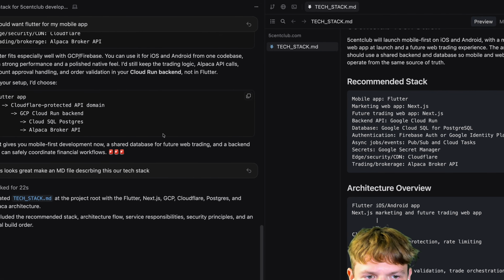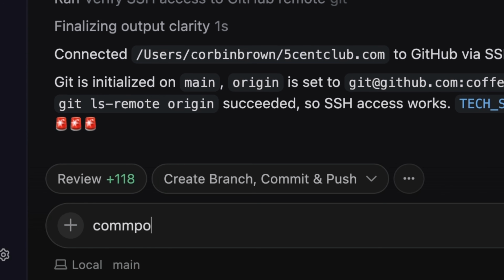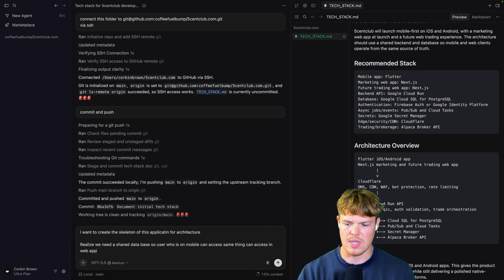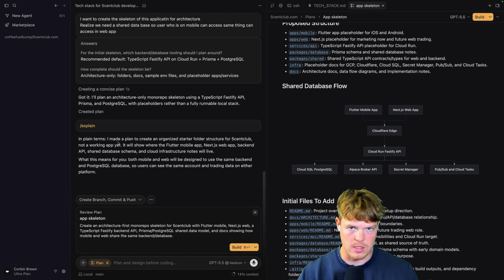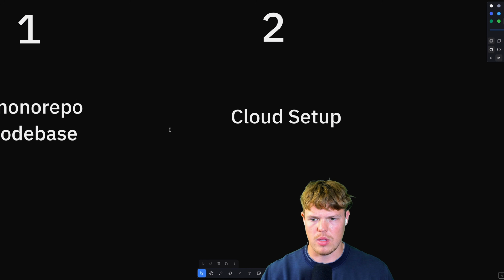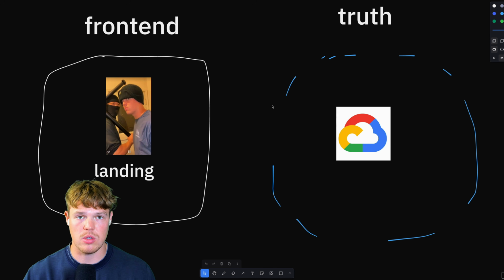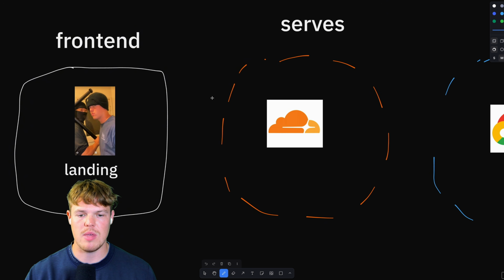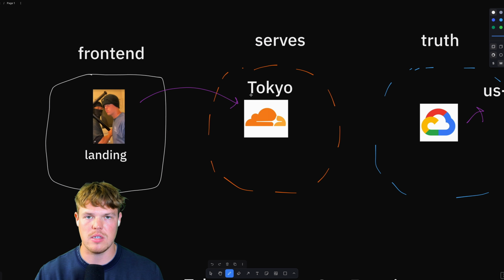Is Your Vibe Coded App Structured Wrong? Watch This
Your project setup decides whether AI helps you or fights you. Here's exactly how I set up a new app so the agent stays on track from day one.